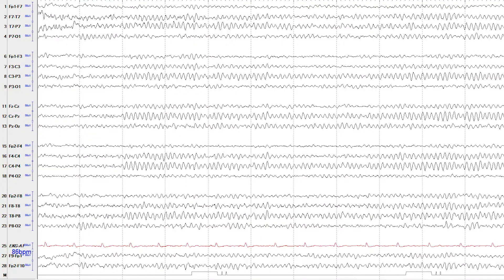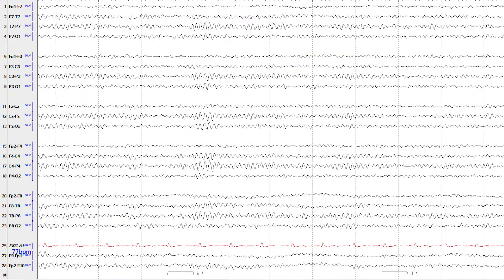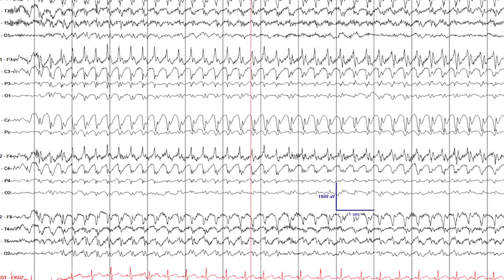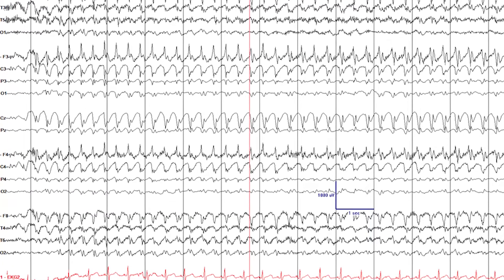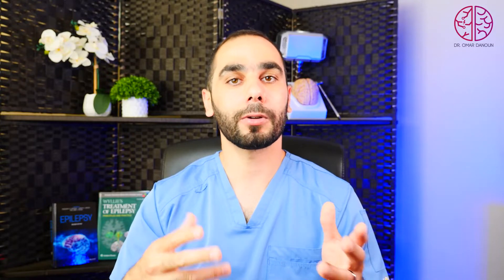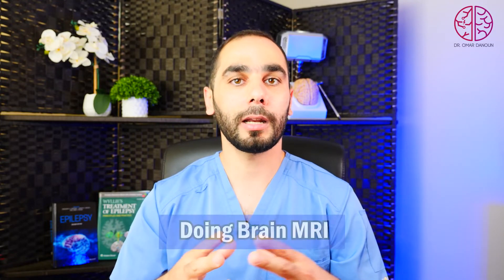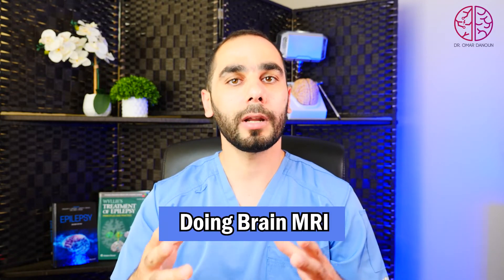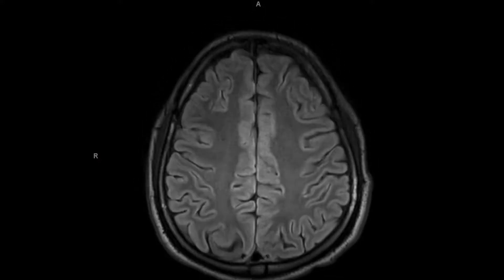Generalized Epilepsy: Diagnosis and Correct Treatment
Generalized Epilepsy is a unique type of epilepsy that should be correctly diagnosed because some commonly used antiseizure medications can make it worse.